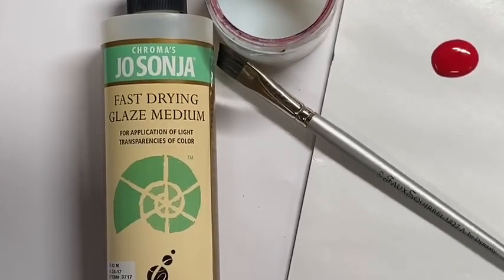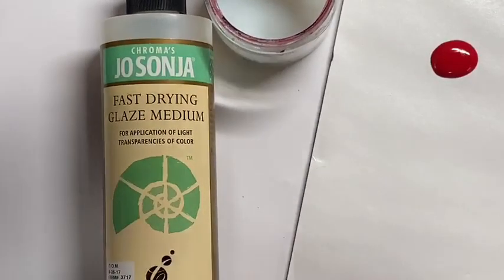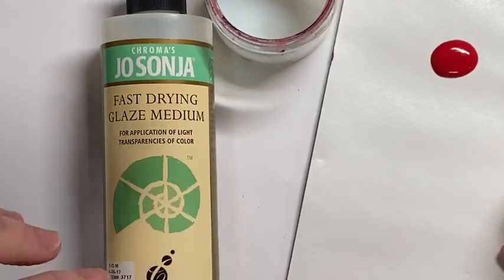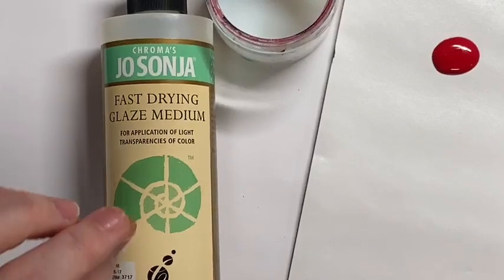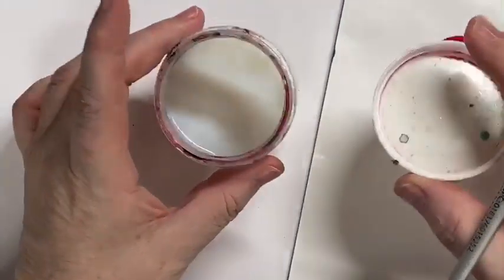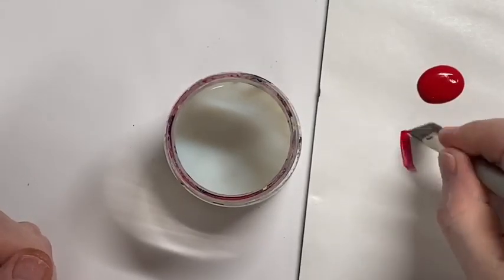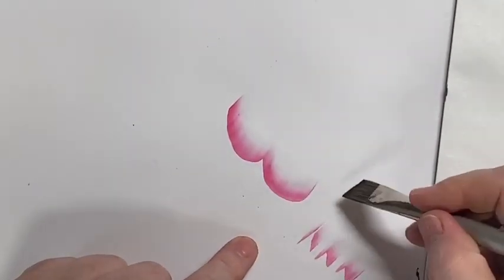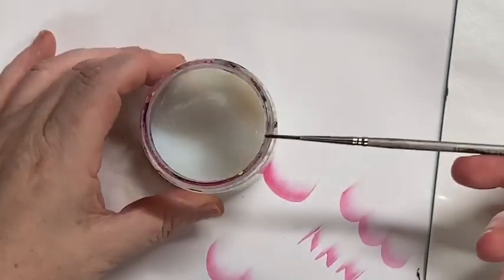TRACY MOREAU ..Using Jo Sonya Fast Drying Glaze to improve your painting.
The Benefits of using JoSonya Fast-drying Glaze, in your Acrylic Painting.